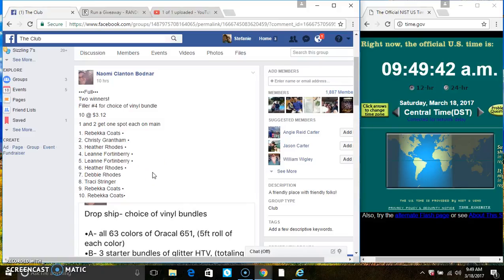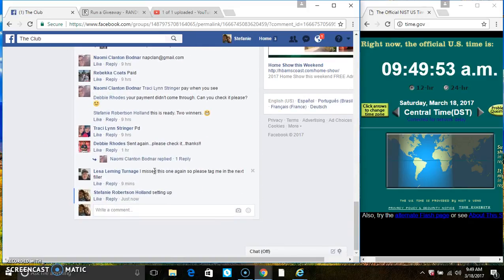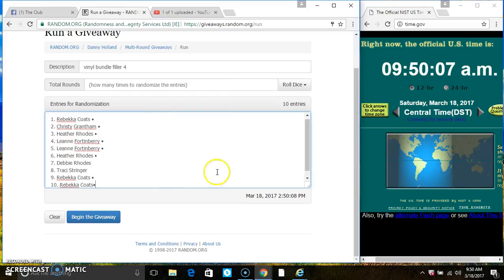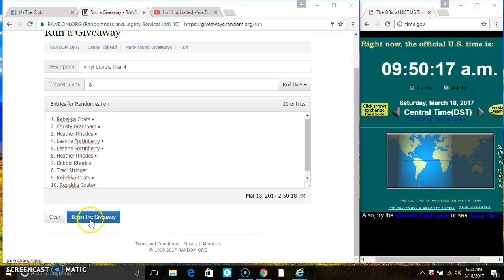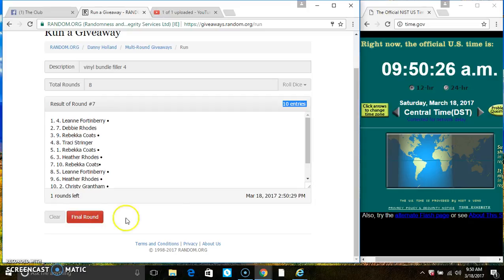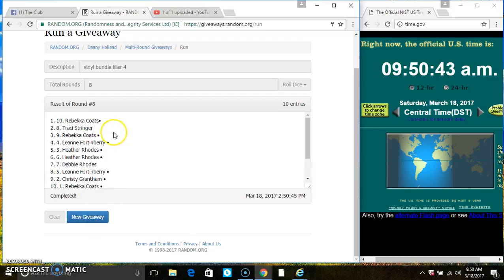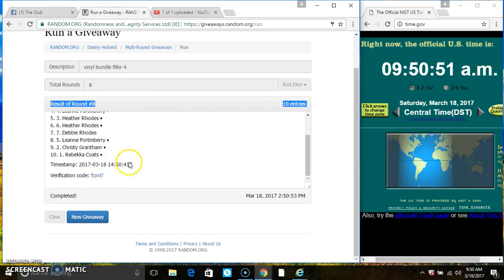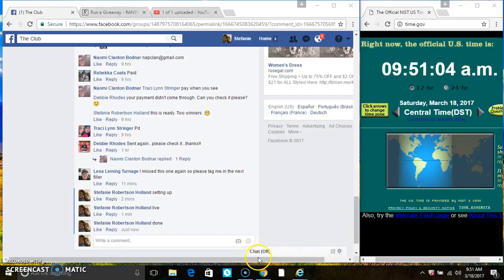vinyl bundle filler 4